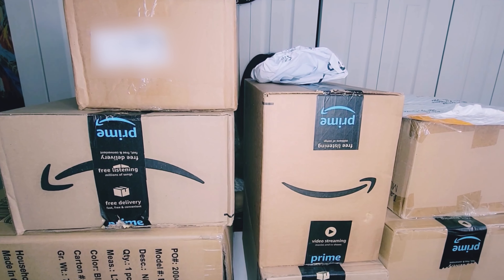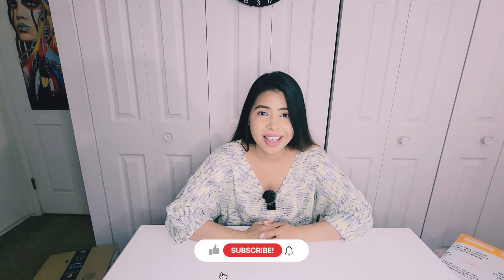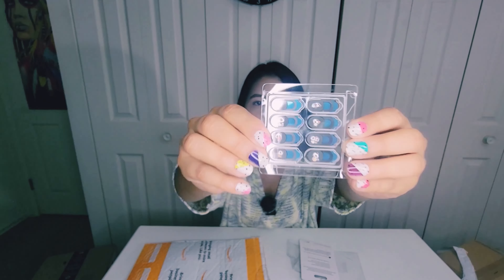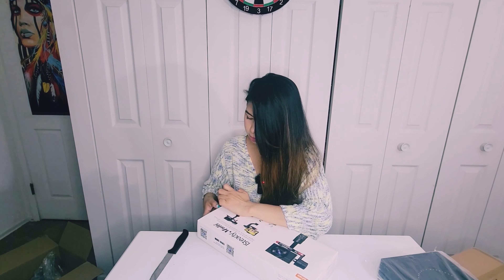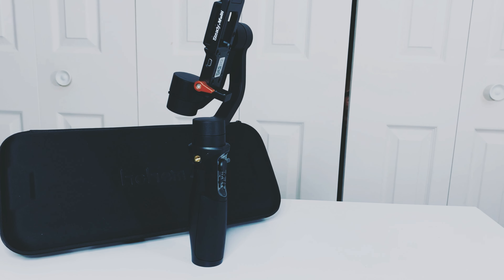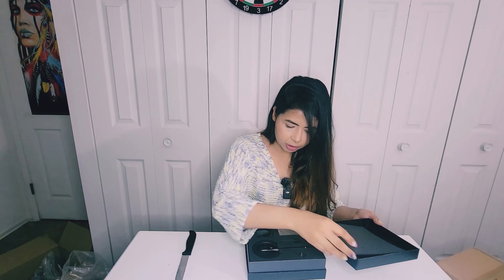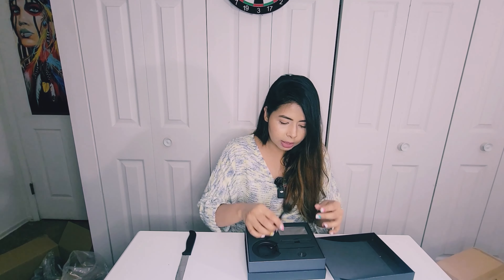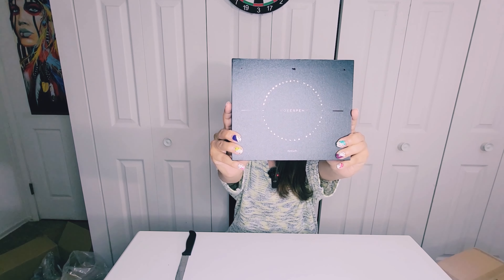Amazon Prime Day Sale 2023 | Massive Amazon Haul | UNBOXING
Hey 👋 Guys,
I went all out during Prime day sale 2022 and almost spent all my money (which is not very smart though). So just watch this video and don’t spend any money. Hehe.. I bought a lot of items but I am only unboxing few in this video. There will be another video with rest of the items otherwise the video would have been very long.
Most likely I will be making separate review videos as most of these are pretty interesting gadgets.

Hohem ISteady Multi Gimbal Stabilizer

Webcam cover slider

Novium Hoverpen 2.0

La Jolie Muse Blue Plantar with Wood Plantar